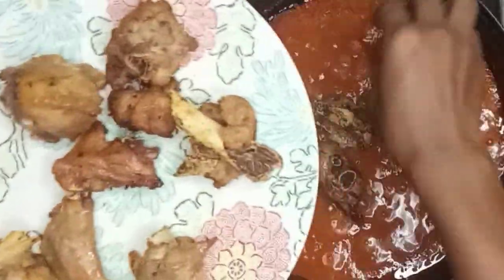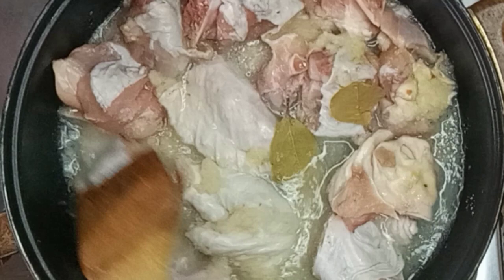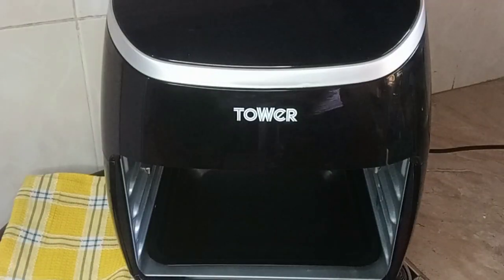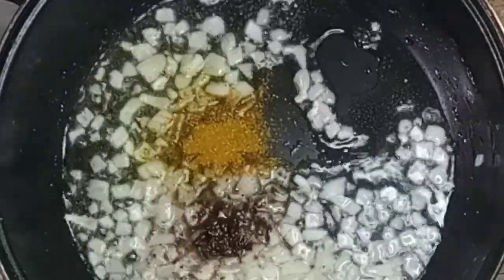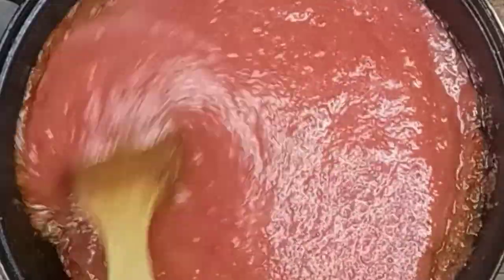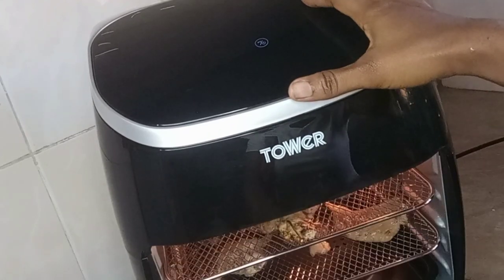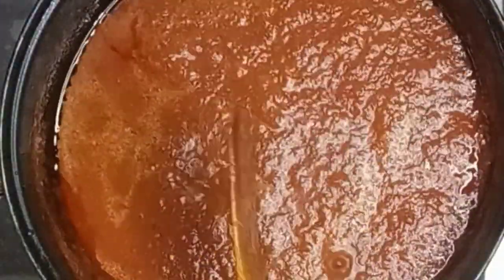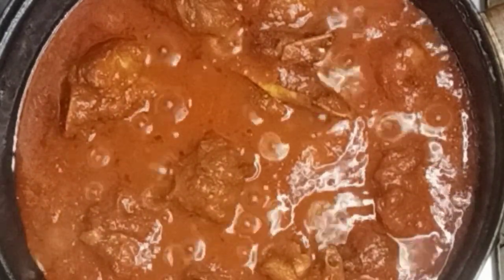Delicious Air Fried Turkey Stew Inspired by @ChiomaIkejiofor | Tower 5-in-1 Air Fryer Review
Ingredients:
Turkey
Onions
Ginger
Garlic
Rosemary
Bay leaves
Salt
Chicken seasoning
Oil
Tomatoes
Tomato puree